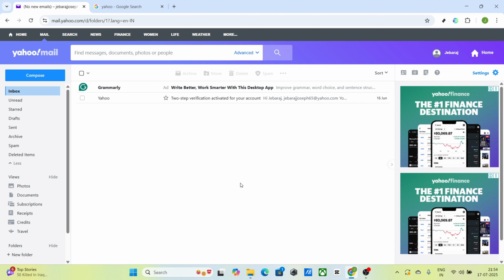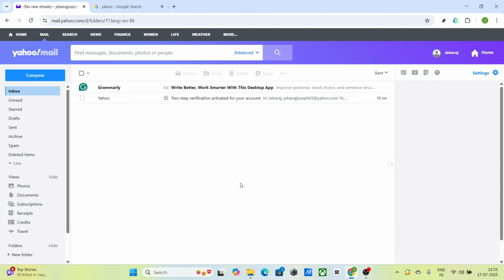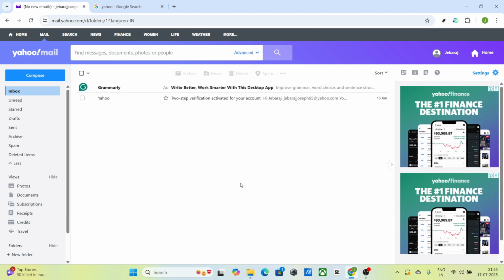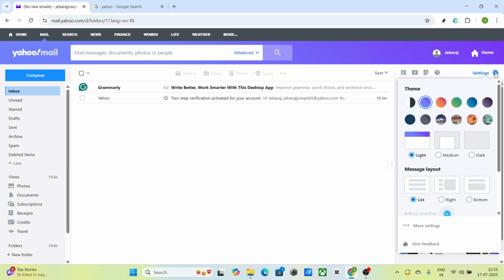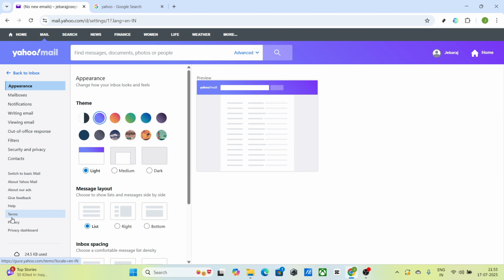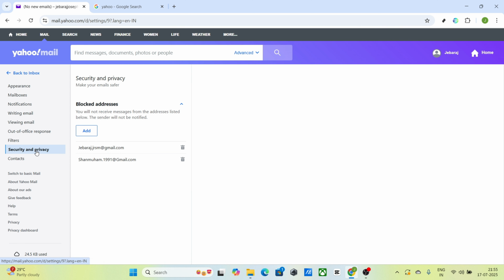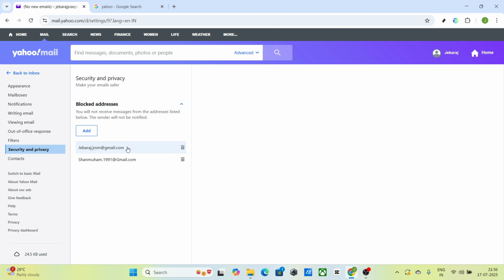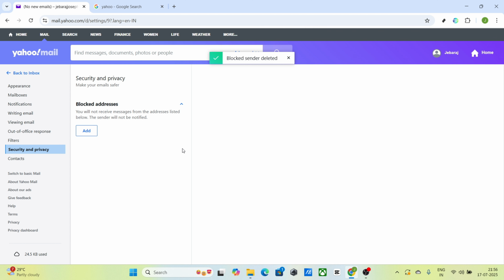How to Unblock Address on Yahoo Mail 2025 (Step By Step)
Learn How to Unblock Address on Yahoo Mail 2025 (Step By Step)